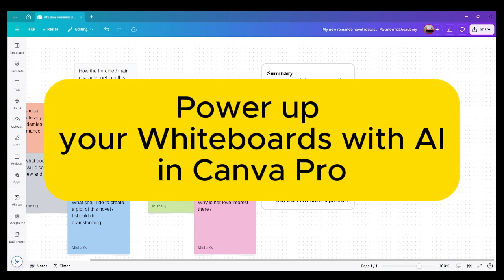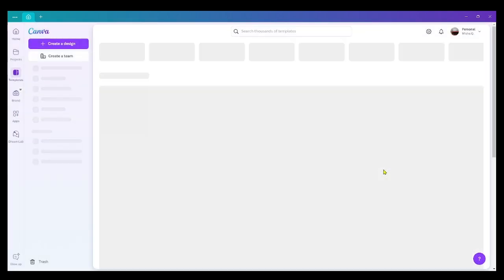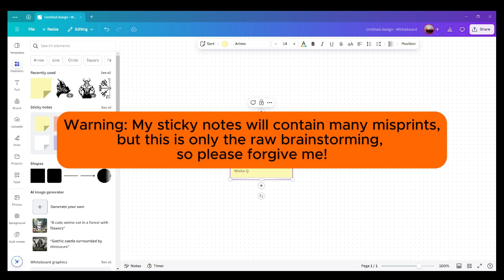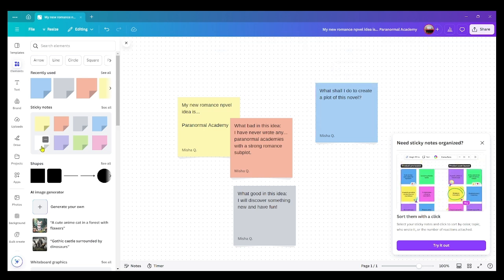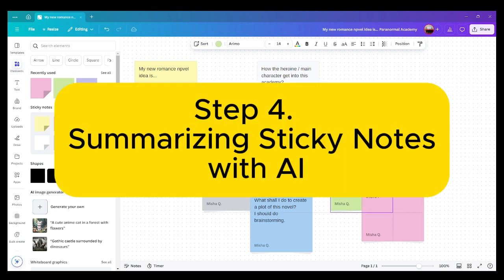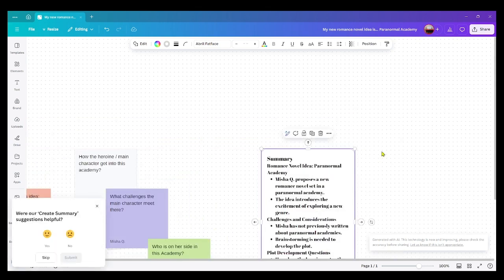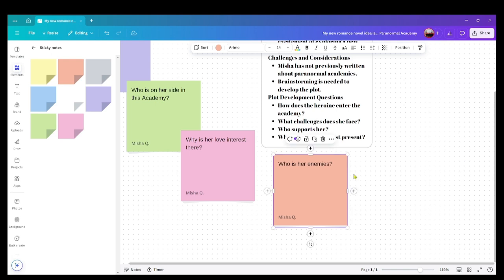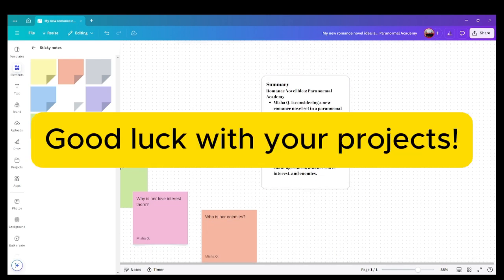I Tried Canva’s New Whiteboard AI! (Sticky Note Summary Tutorial)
Brainstorm faster with Canva’s NEW AI-powered Whiteboard! 🧠✨

Can AI actually organize your messy ideas? In this video, I take on a challenge to explore Canva's brand-new Whiteboard features for the first time. Watch as I test the "Whiteboard Summary" tool to see if it can actually streamline a project draft in seconds.

Whether you're outlining a new novel, planning a marketing campaign, or organizing a business plan, this AI feature is a game-changer for staying organized.

What we’ll explore in this challenge: ✅ Finding the perfect Whiteboard template for your project ✅ Organizing raw ideas using digital Sticky Notes ✅ The Magic Part: Using AI to summarize all your notes into a clean draft ✅ Refining the AI summary with your own creative input

⏳Timestamps⏳
Chapters:
00:01 Introduction & Tools
00:23 Choosing a Whiteboard Topic
00:54 Selecting the Best Whiteboard Template in Canva
01:19 Using Sticky Notes to Organize Ideas on Canva
04:11 Summarizing Sticky Notes with AI
05:27 Refining Your Summary with New Ideas
06:50 Reviewing the Final Whiteboard Summary
If you're a writer or creator looking for a better way to outline, this one is for you!